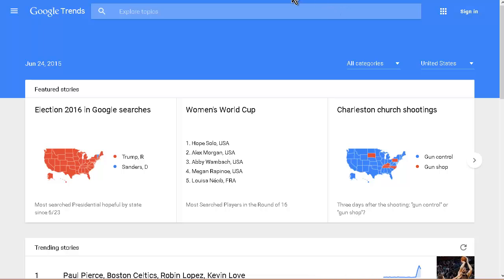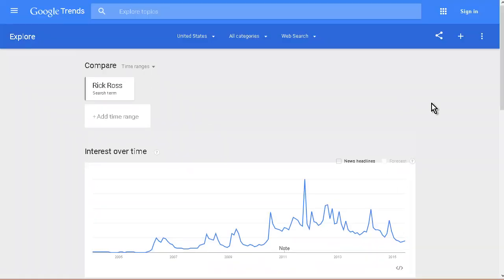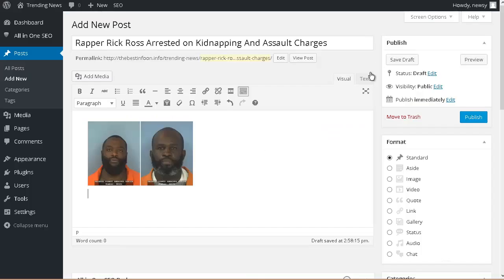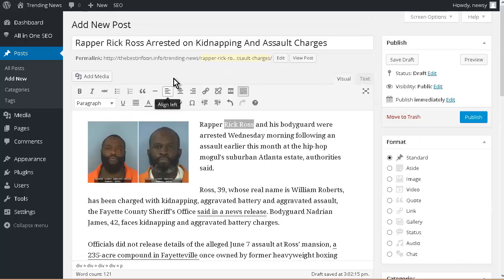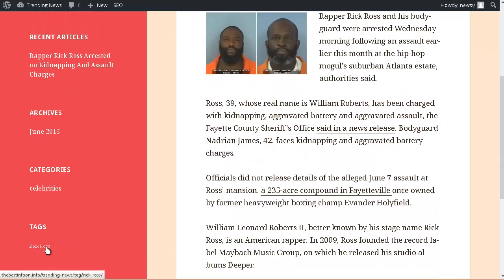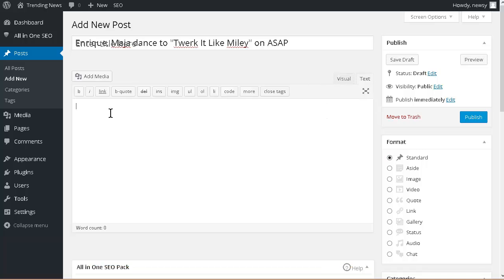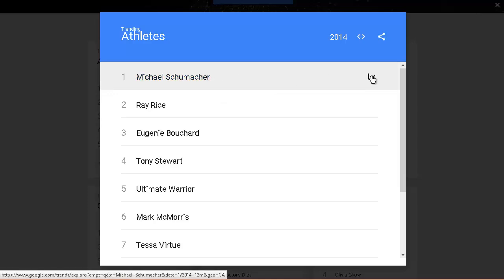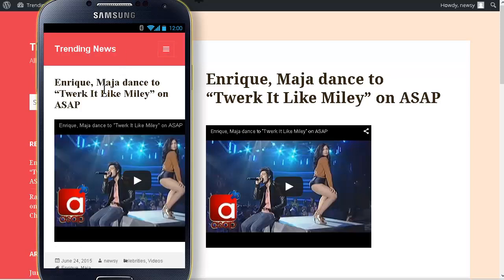Google Trends For Money Machine / Adding Content From Google Trends